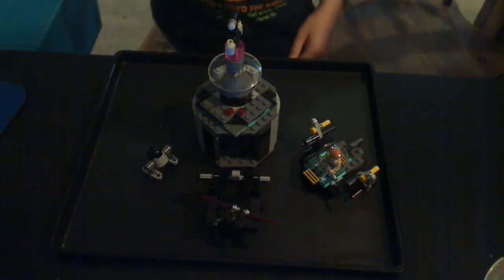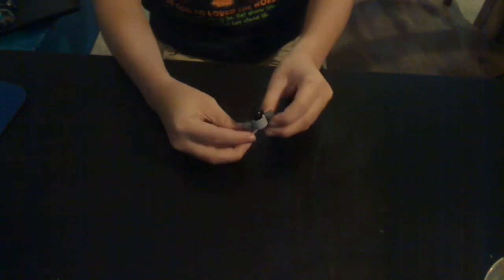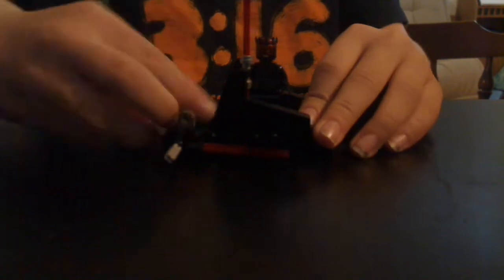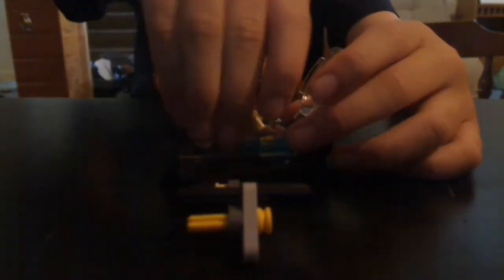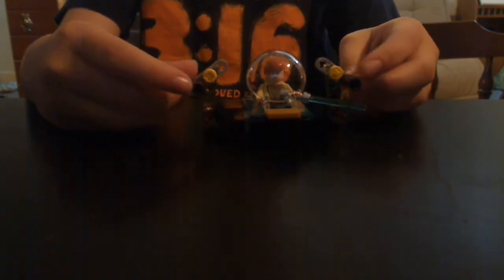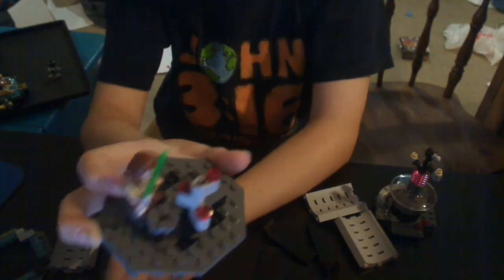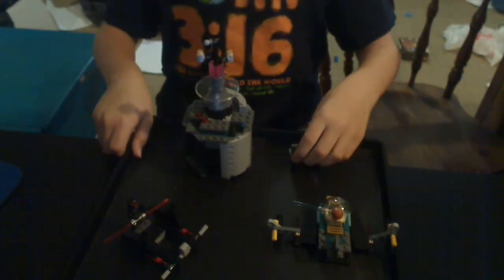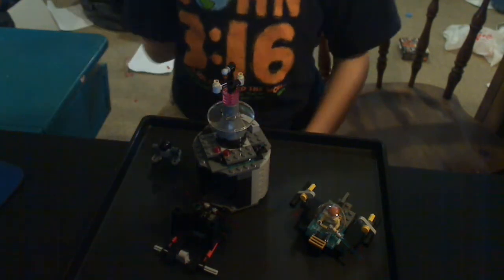lego star wars duel on naboo alternate build II: jedi hut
Here is my 2nd duel on naboo alternate build: a jedi hut + jedi skimmer, astromech droid, and gateway. Use the Force, Obi-wan update: it's animated and ready to post (on may 25[star wars' 40th birthday!]).